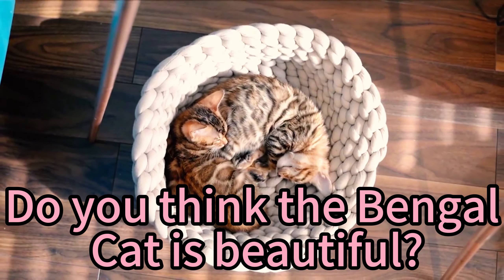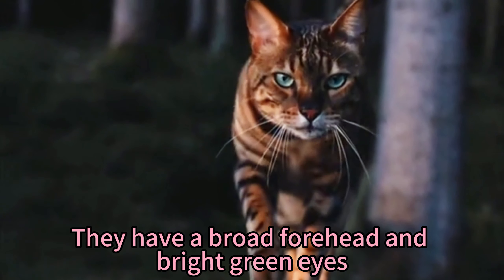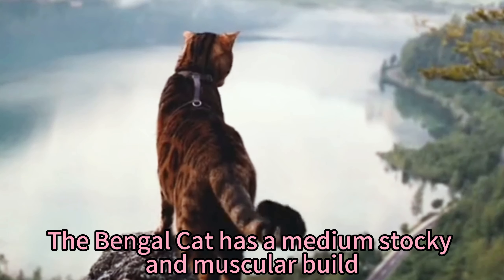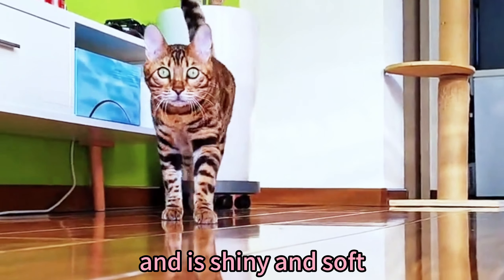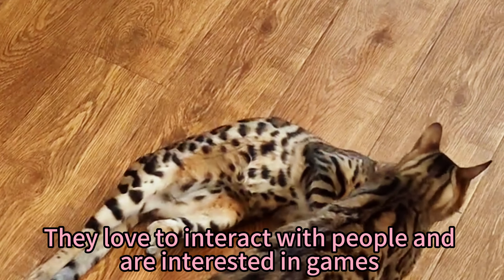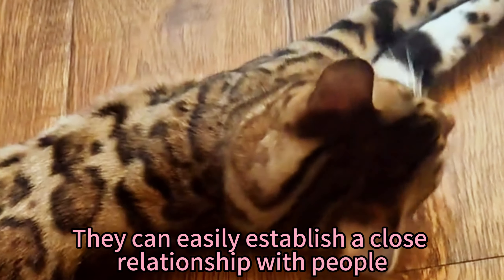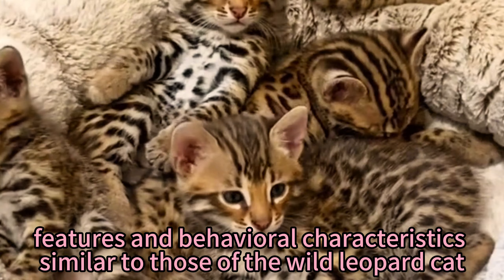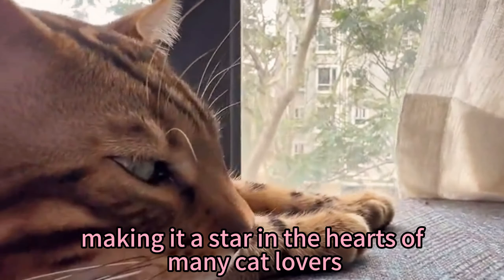Do you think the Bengal Cat is beautiful?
Scientific feeding for healthy cats